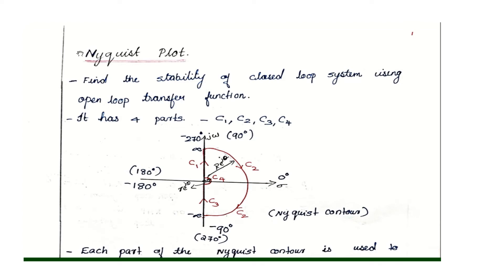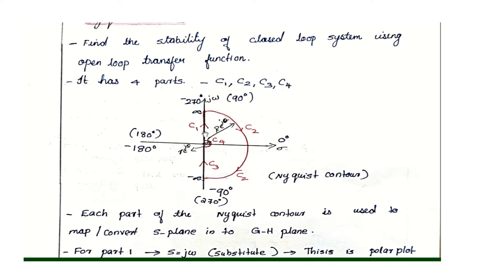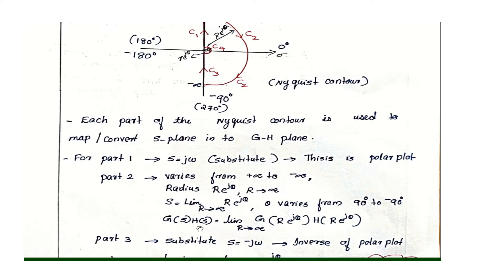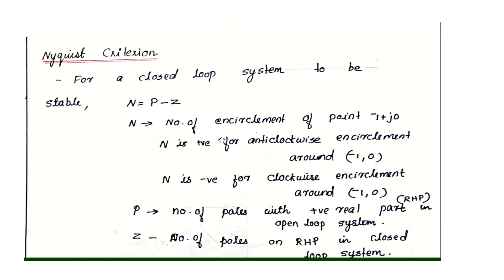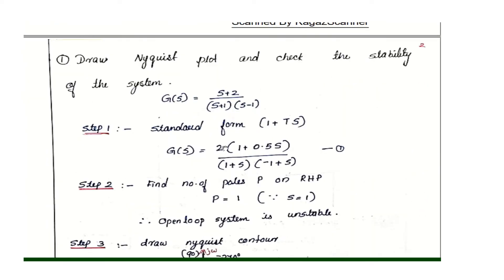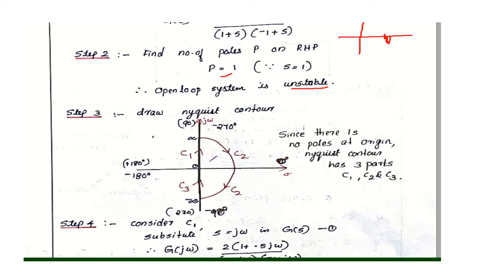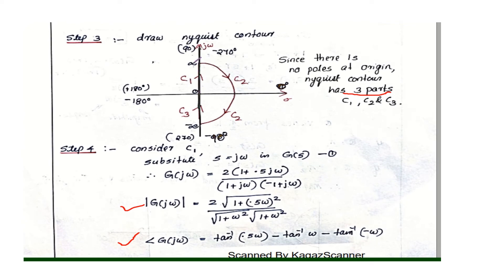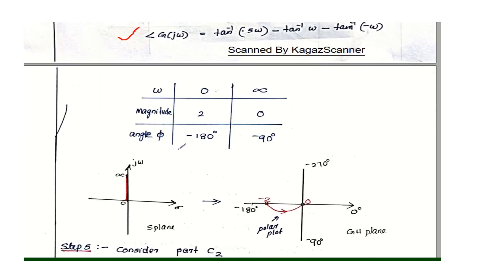NYQUIST PLOT | Control System | Module 4 | KTU.......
notes available.